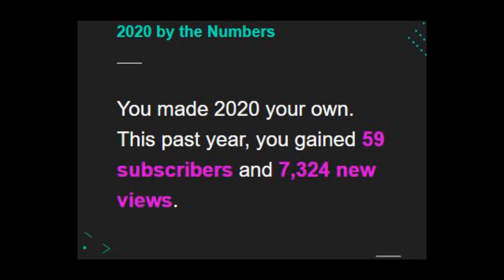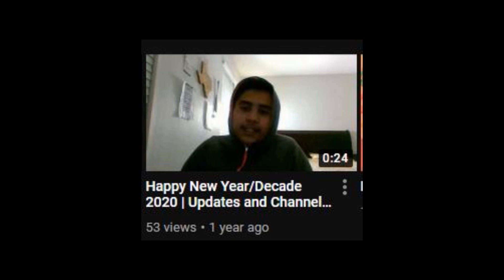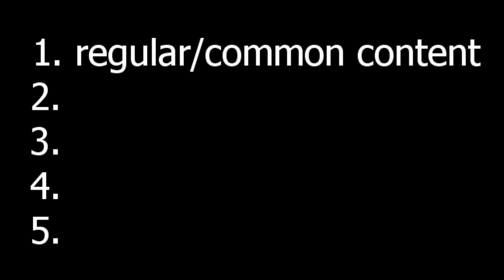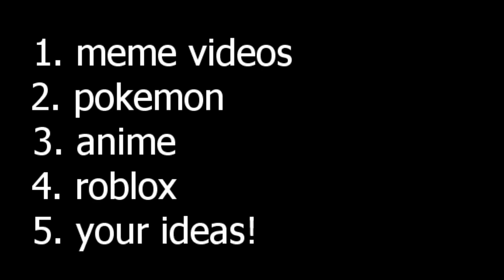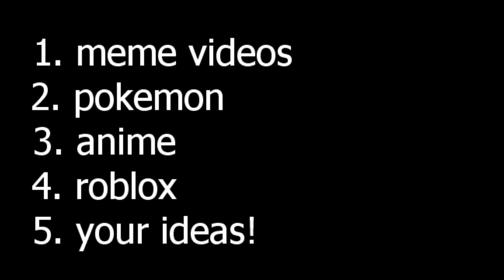Mr Brawlz 2021 Channel Trailer | QnA, Discord Server and more!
thanks for a great year i hope to do well this year too
post any questions in the comments for QnA